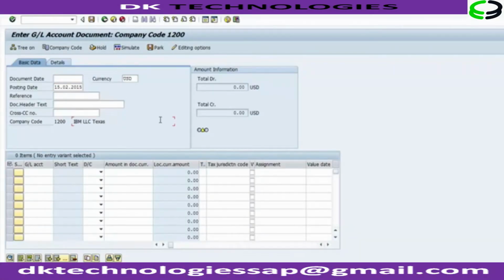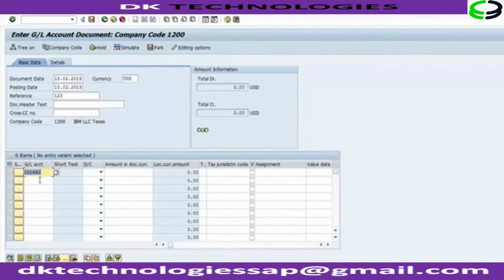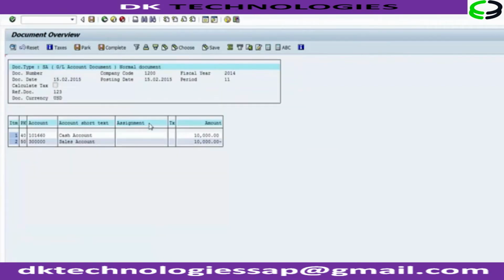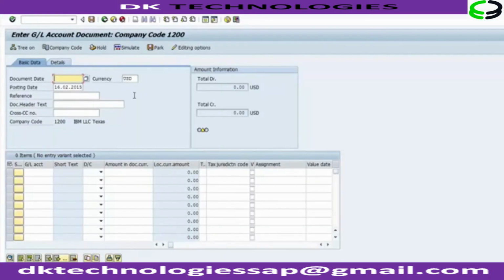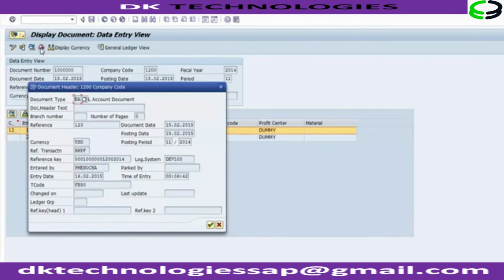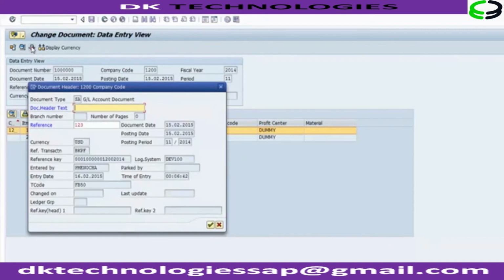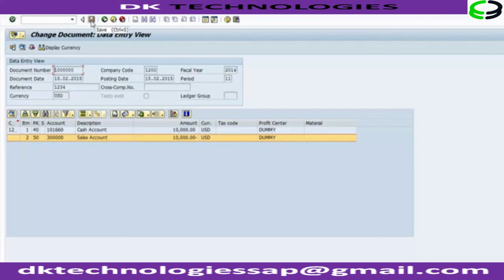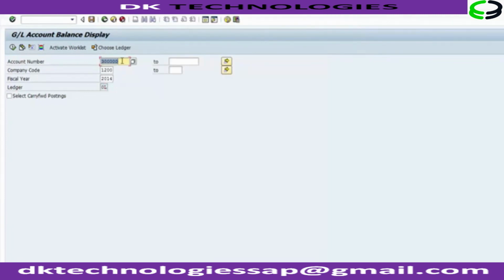How to Configure General Ledger - Fico | Finance Management in Sap | DK TECHNOLOGIES